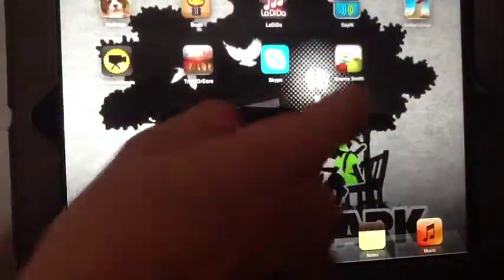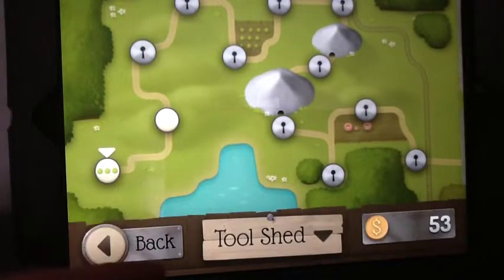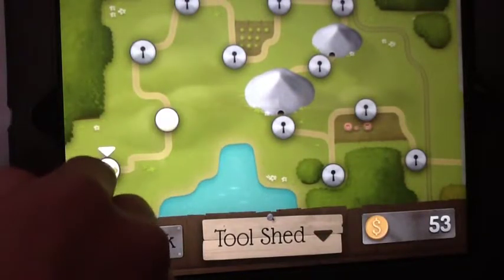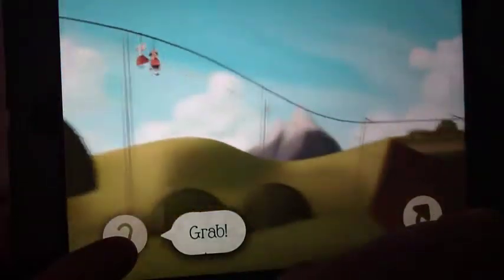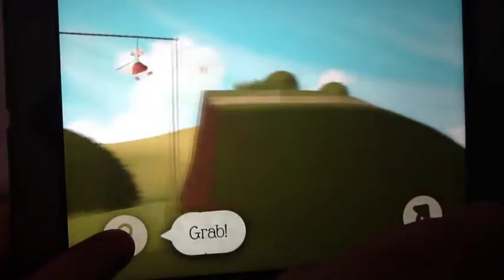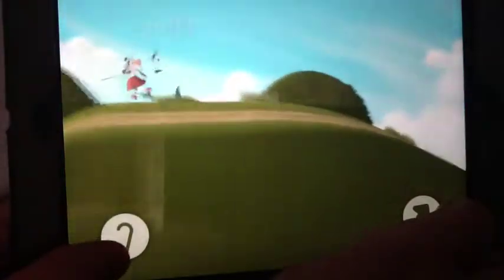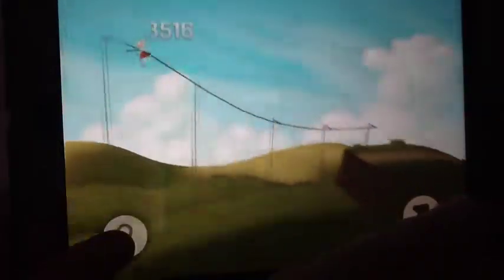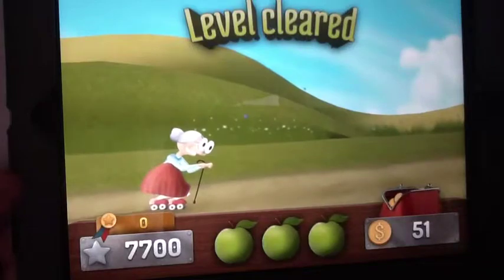Ipad App Review #80 Granny Smith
Free on the App Store for today only (10th November 2012)
Great to play and addictive